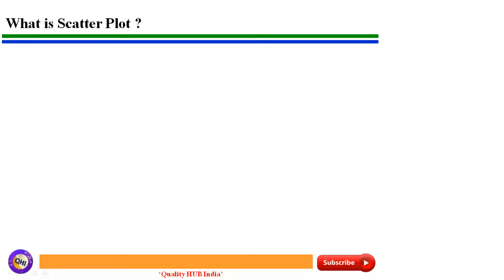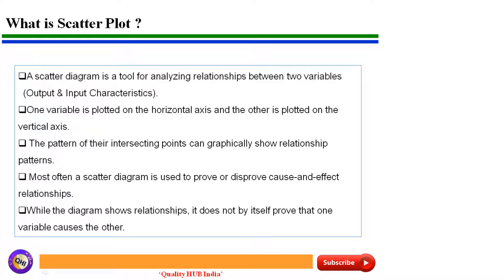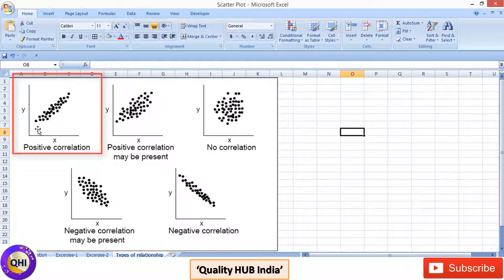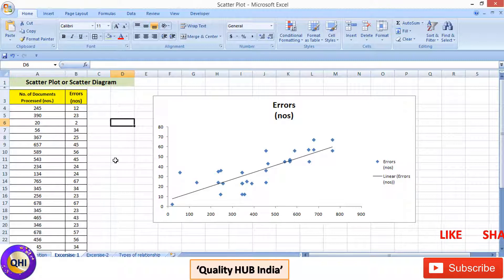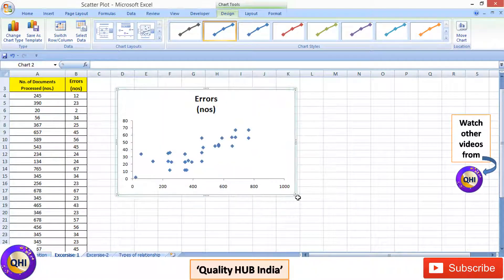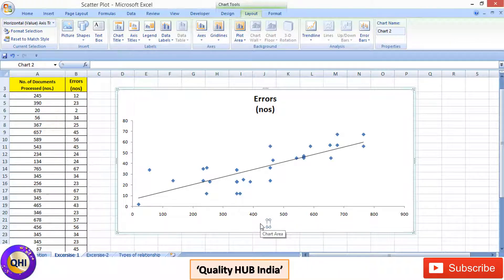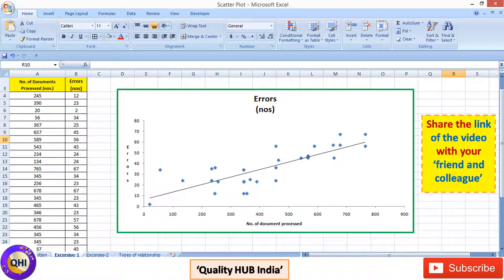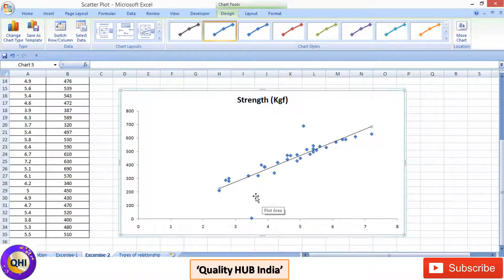Create X Y 'Scatter Plot' in Excel Sheet (English)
Learn How to Create an X Y Scatter Chart in Excel Sheet (English)
Gears Used by us:
• DSLR Camera
• Studio Lighting
Quality HUB India is World’s leading and India’s # 01 online training platform offering professional courses in English and Hindi. We offer Training, Consultancy, and Project Management Services on Business Transformation, Operation & Business Excellence, Six Sigma, Lean Management, Management systems to name a few.
Call at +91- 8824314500 /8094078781/ 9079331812/ 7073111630
1. Lean Six Sigma Yellow / Green / Black Belt
2. Certified Quality Manager (CQM) / Certified Operational Excellence Manager (COEM)
3. Awareness training on ISO9001:2015, IAFT 16949:2016, EHS ISO14001, ISO45001:2018, etc
4. Internal Auditor Certification on ISO9001:2015, IAFT 16949:2016, EHS ISO14001, ISO45001:2018, etc
5. Core Tools APQP, PPAP, MSA, SPC, FMEA
7. Certification program on ‘Advanced Statistics’
 8. Total Productive Maintenance (TPM), Its Pillars & support tools
9. Total Quality Management (TQM) & World Class Manufacturing(WCM) System
10. Problem-solving Tools (7QC tool, New 7 M tools, etc.) & Root Cause Analysis
11. Problem-Solving Methods (8D, PDCA & A3)
12. Lean Manufacturing & Toyota Production System (TPS)
 14. “5S Expert”, “KAIZEN Expert”, “Minitab Expert”, “Quality Cost Expert” Certification
15. Quality Circle Concept of problem-solving with case studies
17. Lean Expert - Bronze / Silver / Gold Level Learn in your leisure time and get certified. (Competitive charges)
 Quality HUB India
 Plot No: H-09, M2K County,
 Sector- 5 Dharuhera,
District - Rewari,
State Haryana, Pin code- 123106